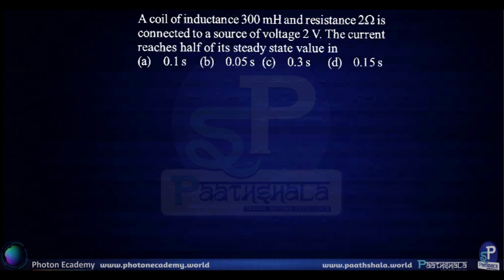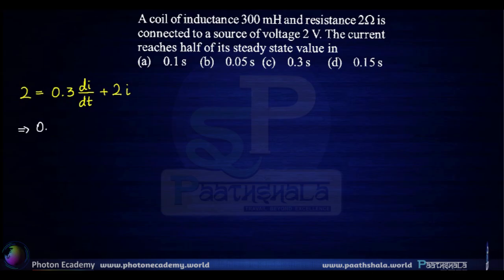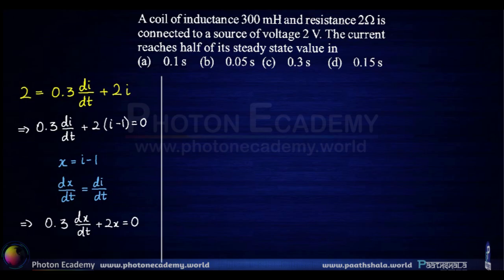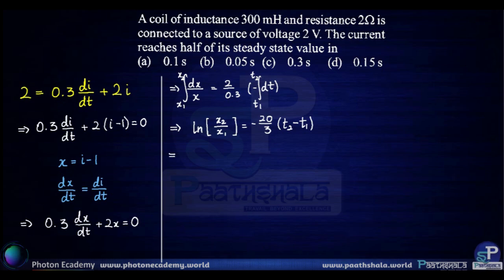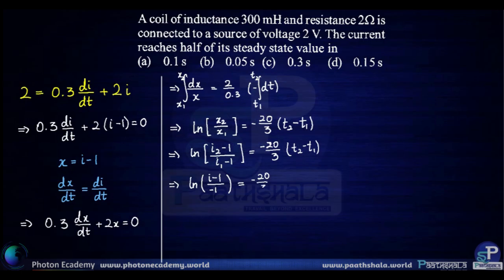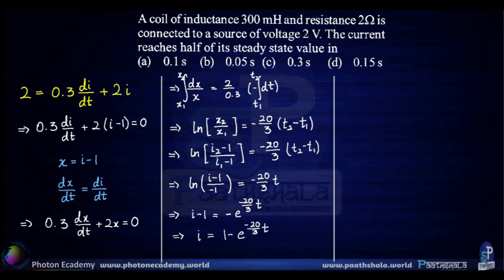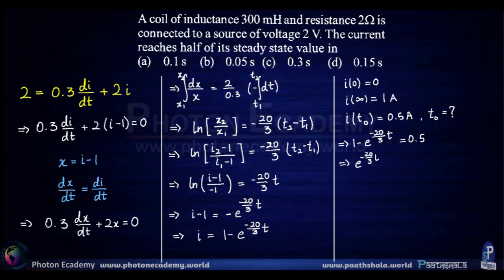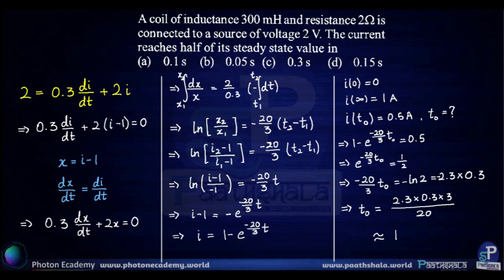BITSAT 2017 | Physics | Q6 Electromagnetic Induction Mutual Inductance